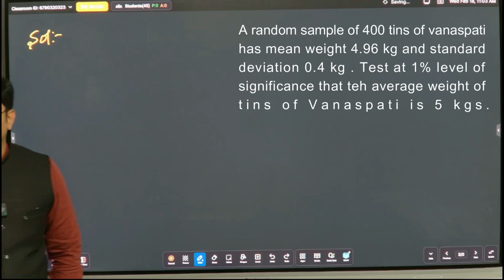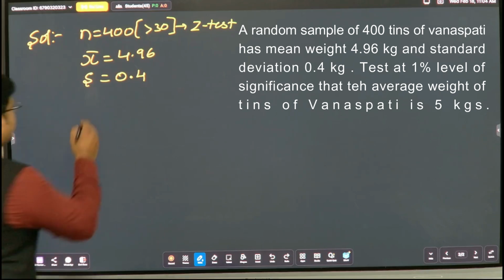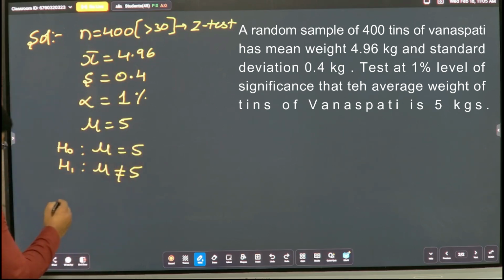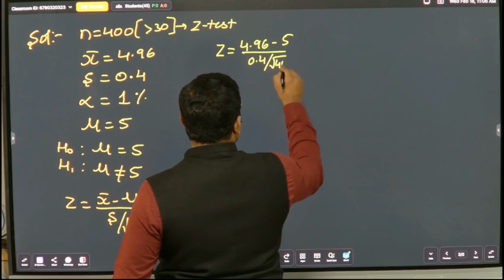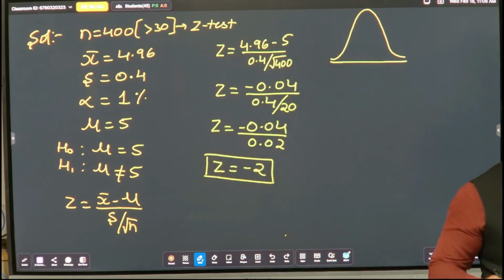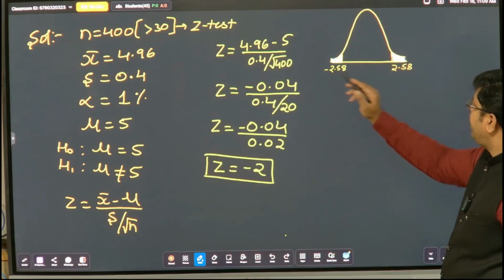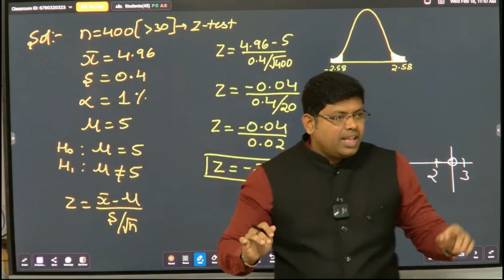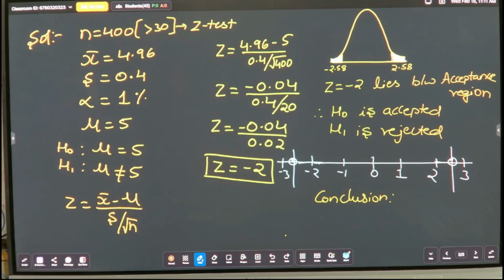Testing of hypothesis Problem on z test